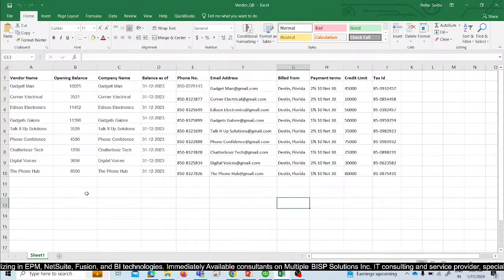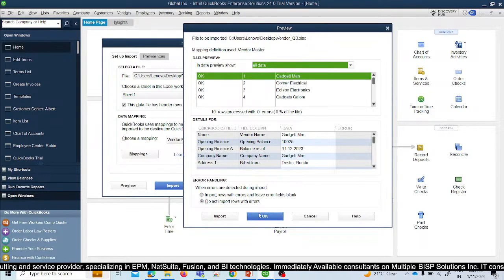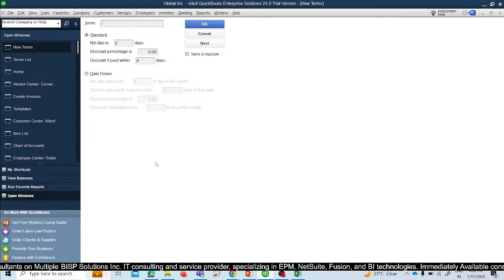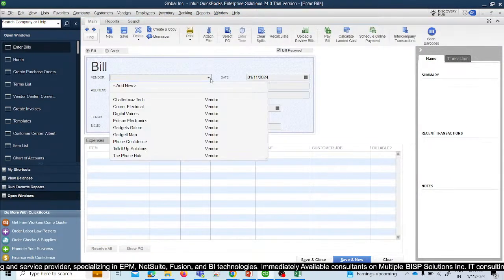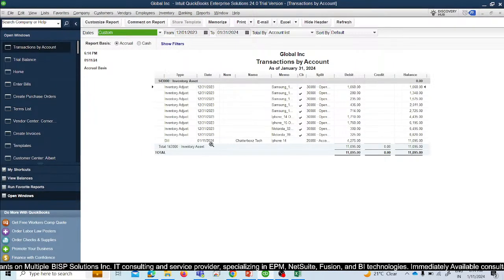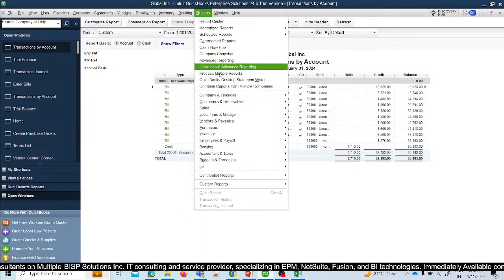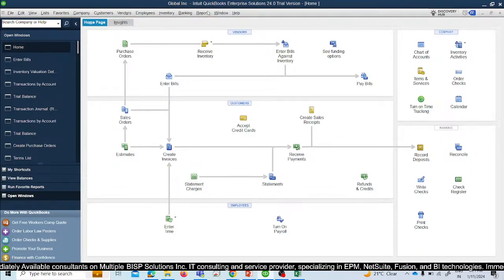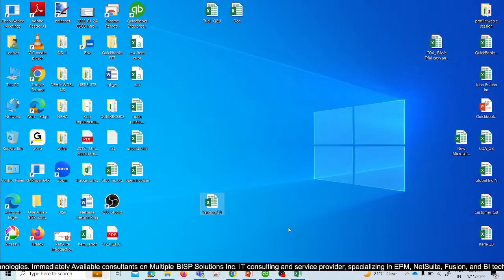Learn How to Manage Accounts Payable with QuickBooks: Live Webinar | How to use QuickBooks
Learn How to Manage Accounts Payable with QuickBooks: Live Webinar